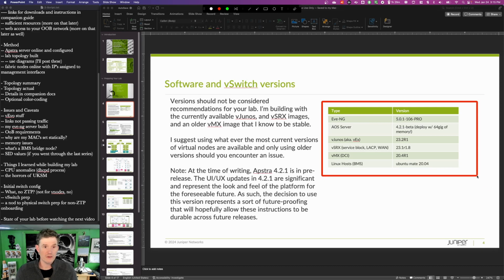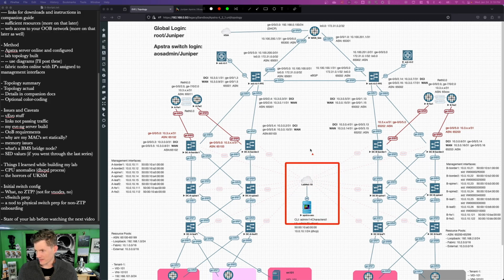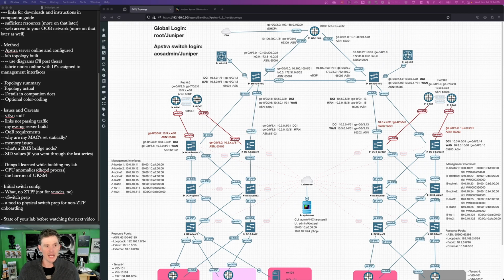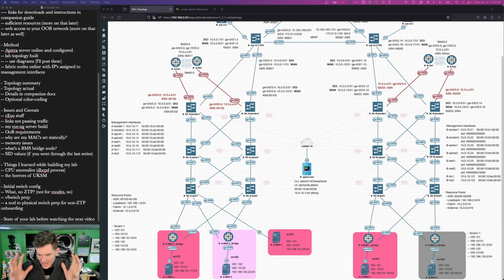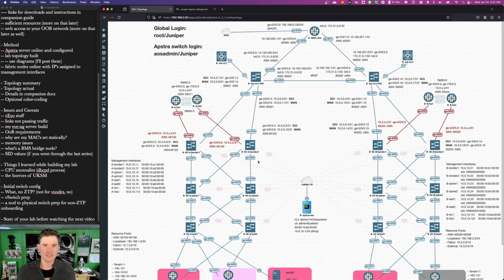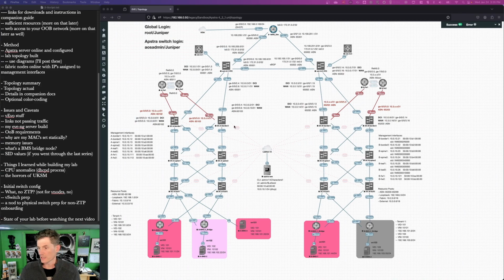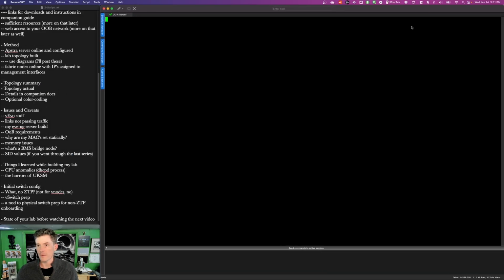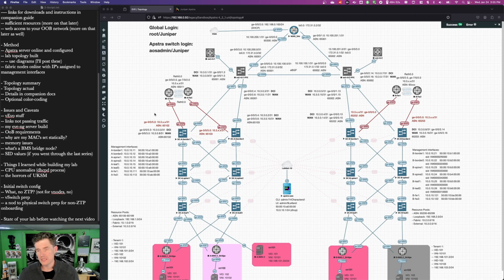2. Prepping Your Lab - Apstra 4.2.1 in eve-ng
Elevate Community hashtags: 5minutejunos #4.2.1_eve_video-2

Please use this thread for any questions, collaborative discussions, and to access the companion lab guide, relevant links, and any other content I may mention in the video.
I did it… 11 videos recorded - the entire series - in less than a week!

I will be uploading and publishing content as I finish the post-production work, so rather than the weeks it took between videos during the first series, I’m hoping post one or two videos a day.

In this video, I discuss the prerequisites for our lab including recommendations on code, topology considerations, issues, caveats, and other bits and bobs that hopefully make your experience a bit easier.

This video ends with our lab topology in place, the Apstra 4.2.1 server online and configured, and our vJunos nodes prepped for Apstra onboarding.

If you want to download my eve-ng lab topology so you can import it and save some time, it is available through the Juniper Elevate Community link at the top of this description. That thread also contains links to relevant downloads, a .jpg image of my topology, and other useful stuff.

Thanks again for watching and for your feedback! I don't have to make these videos - they aren't strictly part of my job - I just really enjoy helping folks and at least for me, I learn by teaching others (along with all the lessons and mistakes I have to overcome along the way).